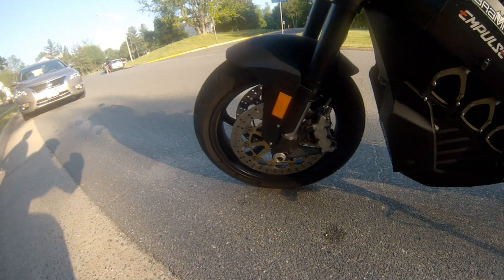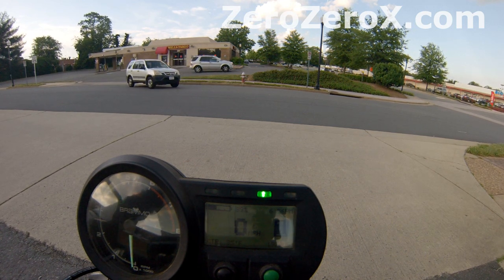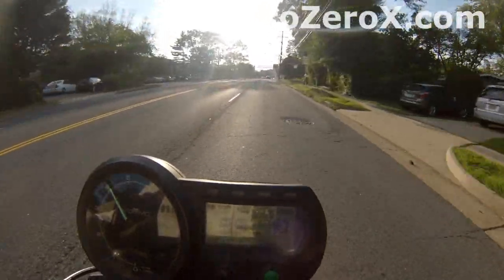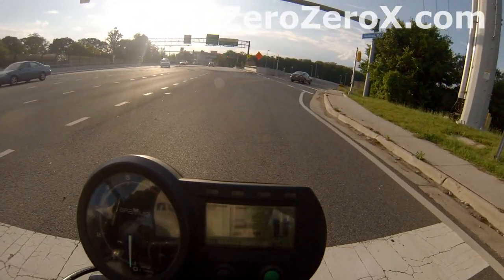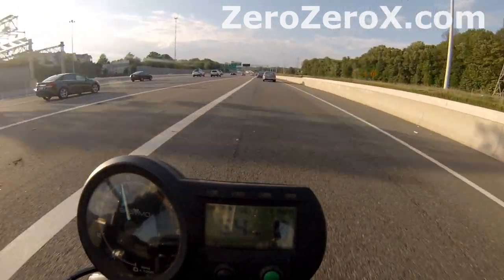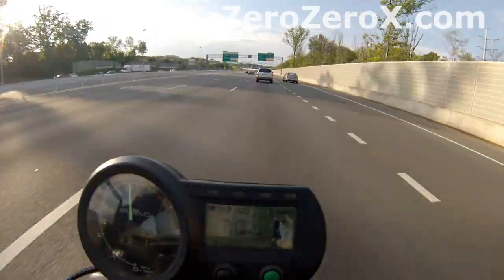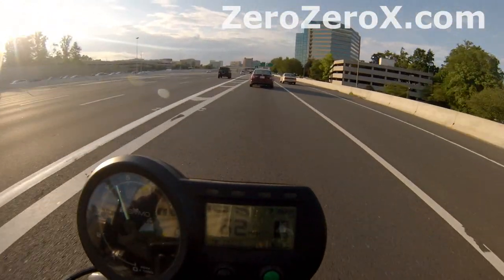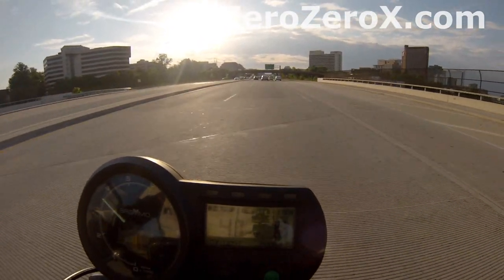The FUTURE of Motorcycles. News While Riding The Brammo Empulse Sport Electric Motorcycle.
Motorcycles of the future. What we know. News while riding the Brammo Empulse sport electric motorcycle. City and highway. Also riding with a GoPro Hero Camera with commentary. HD. Turning it on at 0:49 Entering the highway at 4:40 On the way back at 9:21

Band: Lenclair
Song: Like A Dog